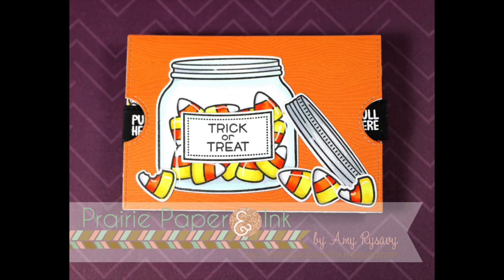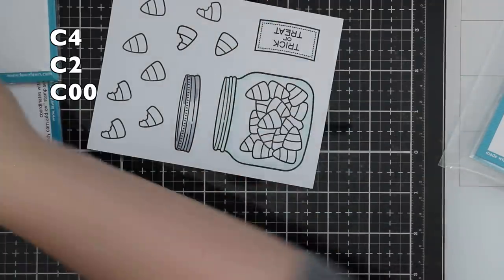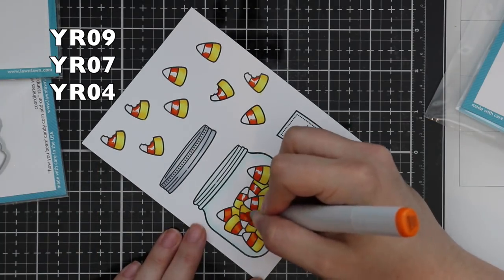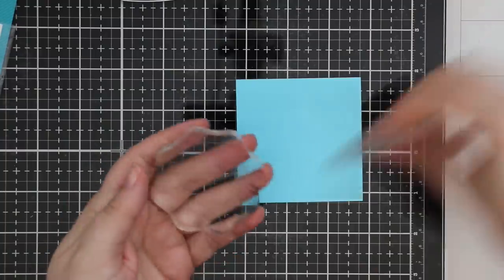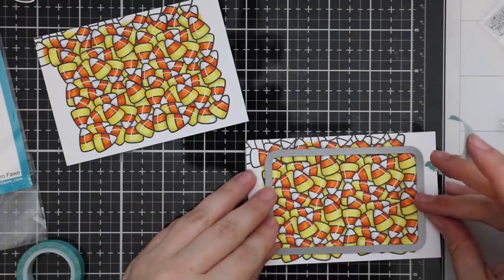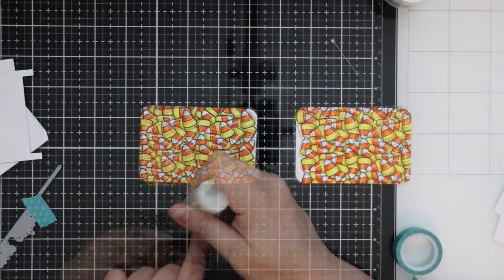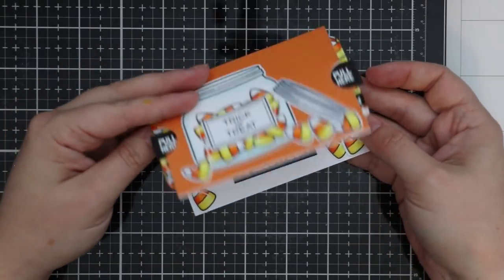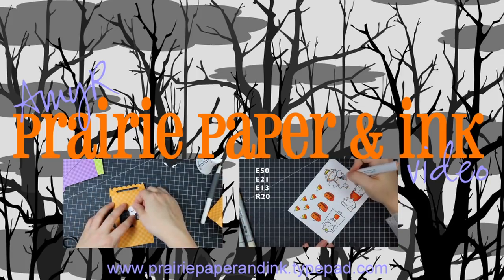Lawn Fawn Double Slider Candy Corn Card | AmyR 2018 Halloween Series 1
**links to online sources for all the items shown:

• Lawn Fawn SET HOW YOU BEAN CANDY CORN Clear Stamps and Dies

• Lawn Fawn SET HOW YOU BEAN? Clear Stamps and Dies

• Lawn Fawn KNOCK ON WOOD 6x6 Inch Petite Paper Pack